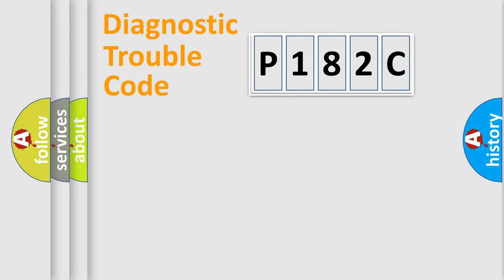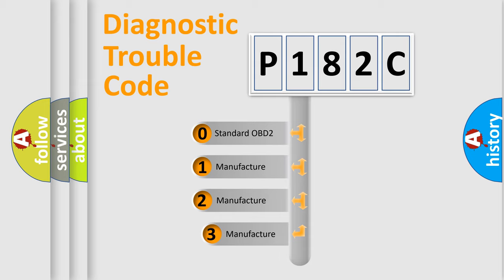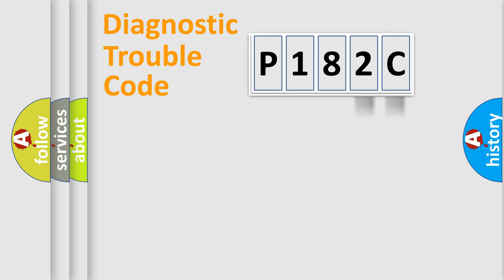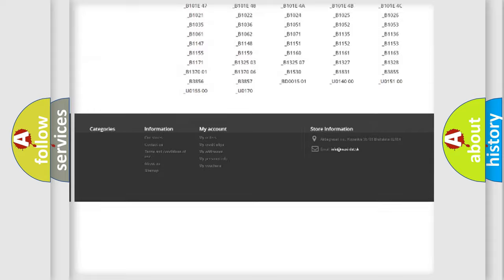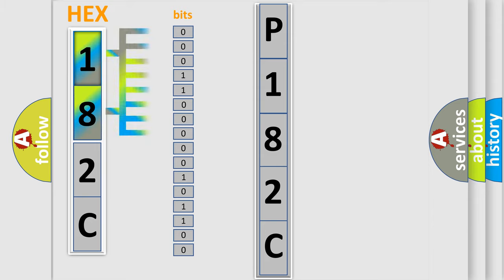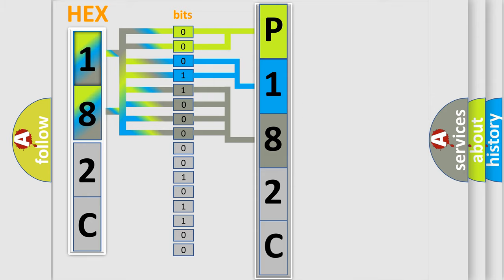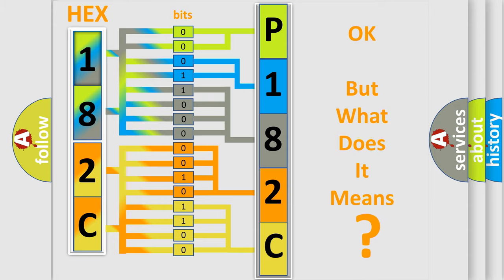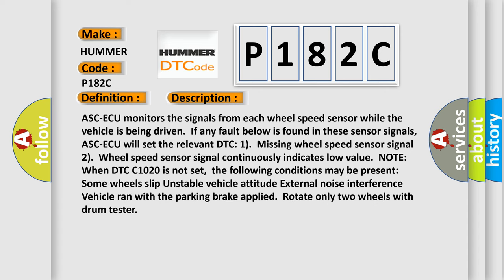DTC Hummer P182C Short Explanation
Contents:
0:21 Basic DTC analysis according to OBD2 protocol standard.
1:48 Insight into programming
2:58 A diagnostically understandable description of the Diagnostic Trouble Code
3:05 Basic error definition

Make:
HUMMER
Code:
P182C
Definition:
Mutual monitoring of RL wheel speed sensor
Description:
ASC-ECU monitors the signals from each wheel speed sensor while the vehicle is being driven.If any fault below is found in these sensor signals,ASC-ECU will set the relevant DTC: 1).Missing wheel speed sensor signal 2).Wheel speed sensor signal continuously indicates low value.NOTE: When DTC C1020 is not set,the following conditions may be present: Some wheels slip Unstable vehicle attitude External noise interference Vehicle ran with the parking brake applied.Rotate only two wheels with drum tester
Cause: